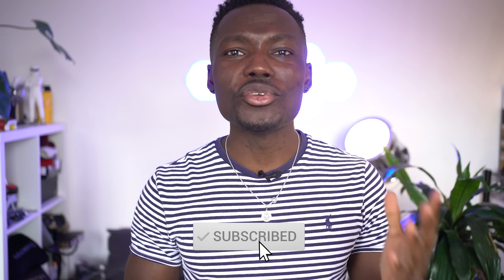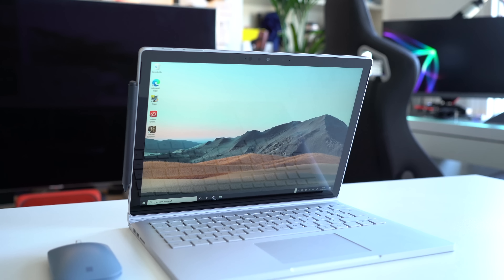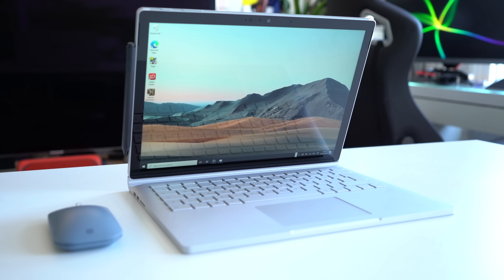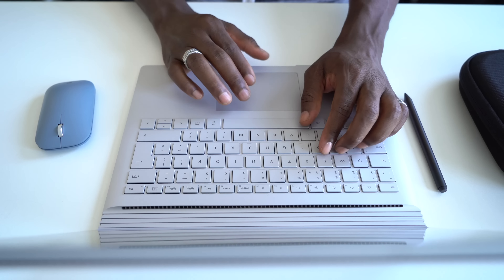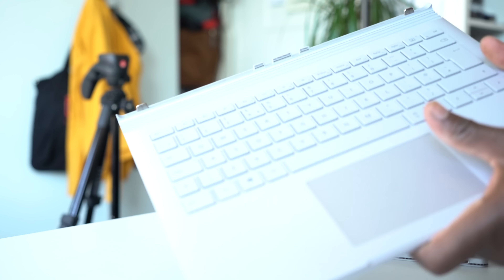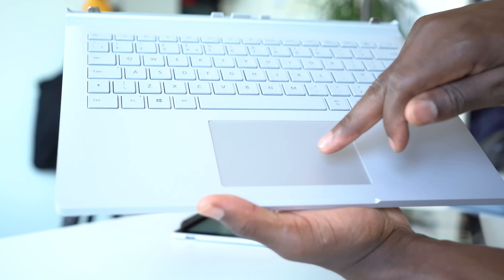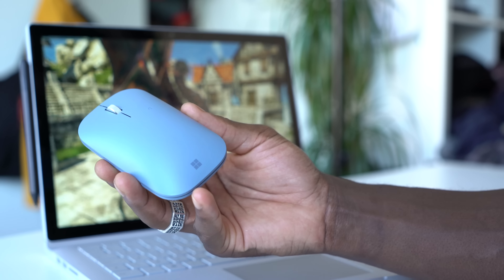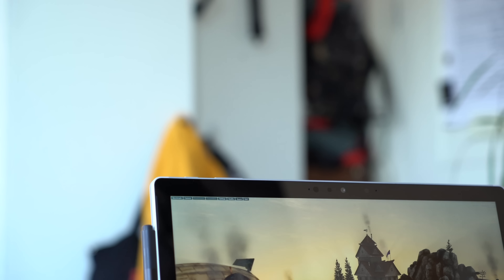Microsoft Surface Book 3 Review - Jack Of All Trades, Master Of...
Surface Book 3 is a unique laptop. It's unique in its design, pricing model and even its market placement. I loved the Surface Book 2 and its minimalist, Scandi-looking design, something designers from Shoreditch would like. Anyway since the Surface Book 2, this latest iteration hasn't changed, we still have the same keyboard, the same hinge, the same size and aspect ratio and the same ports - still no thunderbolt 3. Microsoft has upgraded its internals and increased its price tag to match.

Whether you decide to get the i5 or i7 versions, you get the latest 10th Gen Intel Core processors, you can choose up to 32GB of RAM, up to 1660 Ti NVIDIA GeForce graphics card and you get the same sharp display that Microsoft calls PixelSense Display which is, of course, a touch screen also.

We have ample amount of connection options, so there are 2 USB A ports, 1 USB C - no Thunderbolt 3 - 3.5 mm headphone port on the tablet portion which makes sense, 2 Surface connect ports one on the base and one on the tablet, and a Full-size SDXC card reader.

Back to how unique it is, the tablet portion can be detached from the base at the press of a button, doing so means less battery life as the base carries some more energy and it also reduces its graphics performance as the base has the built-in NVIDIA graphics in there so when using the Surface Book 3 for graphics-intensive tasks, you won't be able to detach the keyboard, however, if you're keen on using it as a tablet then you can flip the tablet, fold it back then crack on. While some may complain about the lack of an updated design, I actually quite like the look of it, the magnesium body, the keyboard is one of the best I've used with backlight and 1.5mm of key travel, it feels great to type on with a nice bounce to it, you have the surface pen too for drawing. If there's anything, I often get tempted to bend the laptop further back because of the way the hinge looks. I also don't like the large bezels but I can get over it.

Elsewhere, we have a front camera with a dual-mic setup that supports Windows Hello and there's also an 8MP camera on the back which could be useful for AR things or just taking pics to annotate or whatever.

The display on the 13-inch model here has a 3000 x 2000 resolution with 267 PPI, 60Hz, as mentioned before, a 3:2 aspect ratio which is great in tablet mode but not so much when gaming, good contrast at 1600:1 and a 10 point multi-touch feature. It's fairly bright at 371 nits brightness although the glossy finish can hinder your view in direct sunlight situations. It's great for those editing photos with  97% sRGB, 75% Adobe and 75% DCI-p3.

Overall, the Surface Book 3 isn't lacking when it comes to design, display quality and usability. If anything, it's heavier than a lot of the competition, the lack of Thunderbolt 3 could be an issue for the price tag,  it's not really a gaming machine as you could get something cheaper or the same price with 144hz refresh and you can't just upgrade it like the competition and the speakers aren't so great, my Galaxy S20 Ultra's speakers are louder.

But how about the new internals?

This 13-inch version is packed with the latest Intel Core i7 Processor, 512GB of internal storage, 32GB of RAM and a GTX 1650 GPU with 4GB memory. In the real world, it means the Surface Book 3 has no issues crunching numbers in Excel whilst running multiple other applications at the same and flicking between them. What’s also great is that it doesn’t get super hot or loud when under pressure. Although the everyday office folks who might edit the odd photos here and there or someone like me who might edit some photos in Lightroom every other day won’t complain about its performance, the folks who are power-hungry for the price tag will not find it adequate, ask them to use Adobe Premier on there at the same time running multiple Google Chrome tabs, other Adobe applications and maybe Spotify also running, they might find it hard.

Battery life is not bad when attached as you can get a whole day’s use out of it on normal use, but 3 hours on tablet mode only is not enough to compete with say the iPad Pro.  Which brings me to the title, jack of trades master of none.  The Surface Book 3 is a beautifully engineered machine, but the price doesn’t make it attractive vs other offerings from the likes of Dell or HP, it’s not a gaming machine but you can game on it, you can use it in Tablet mode but you lose out on graphics capability and battery performance, so what does it do best? Not so sure.